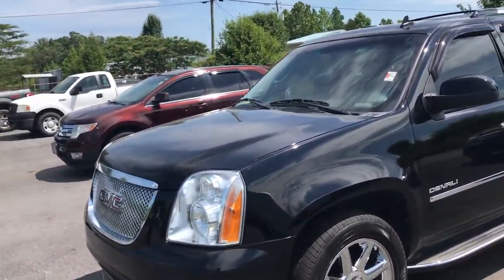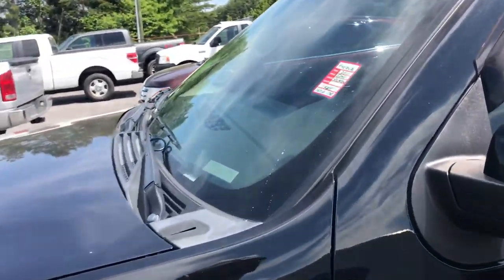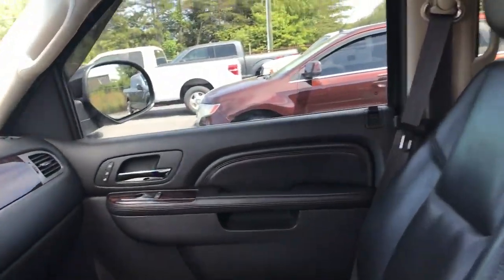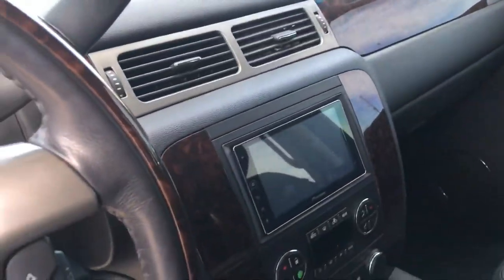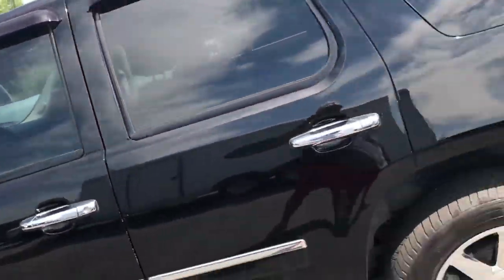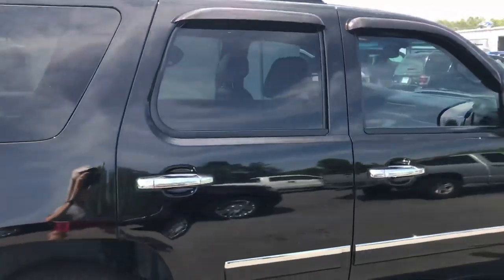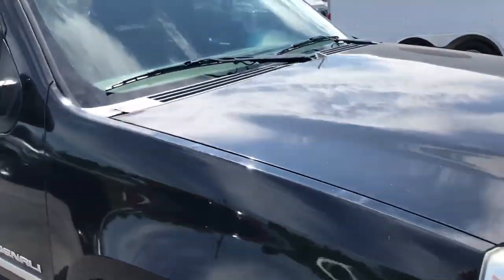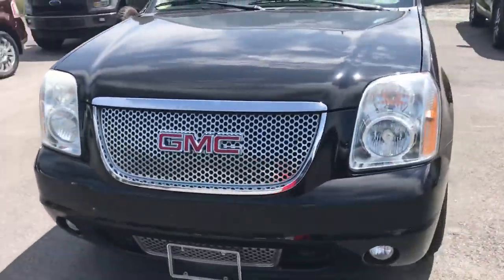Olvino’s 11 Yukon Denali